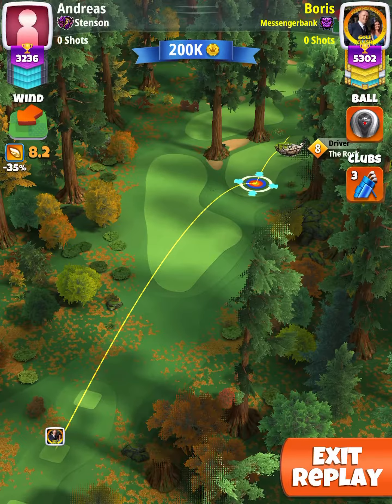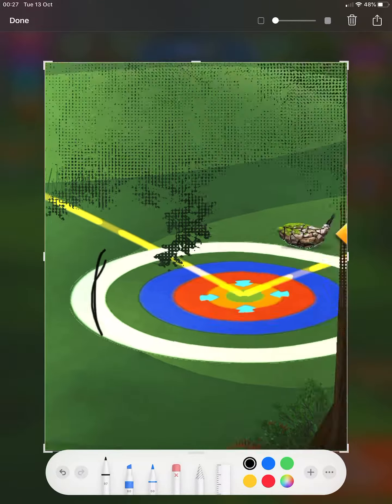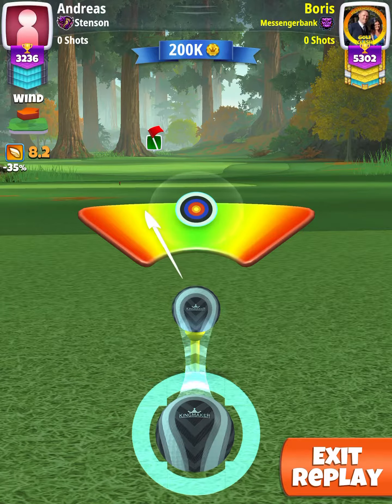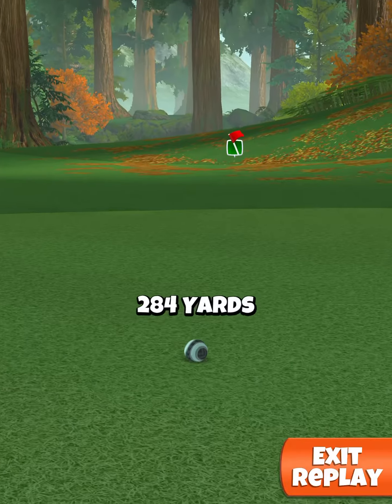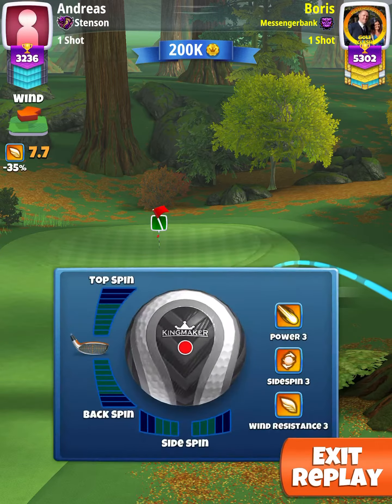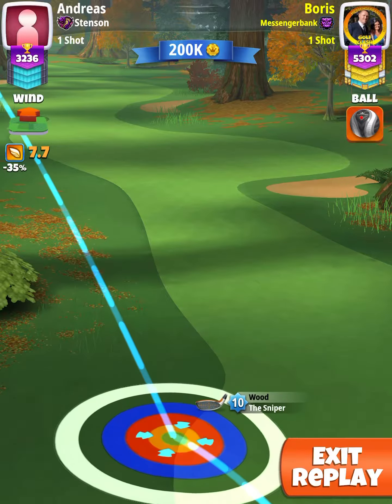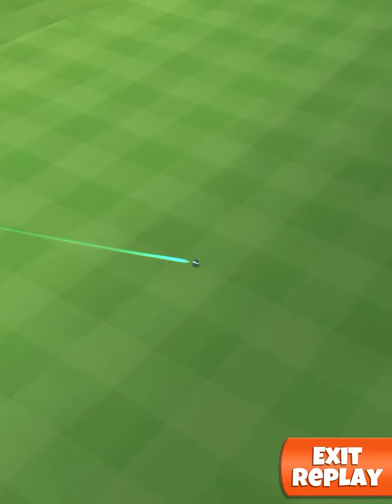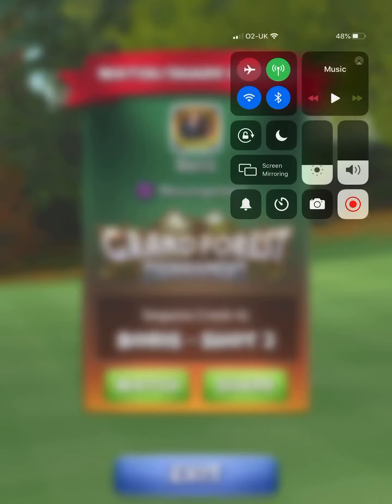Golf Clash Grand Forest Tournament Hole 5 Expert